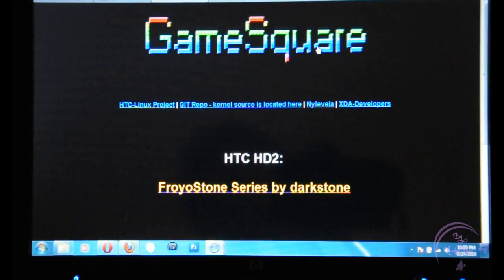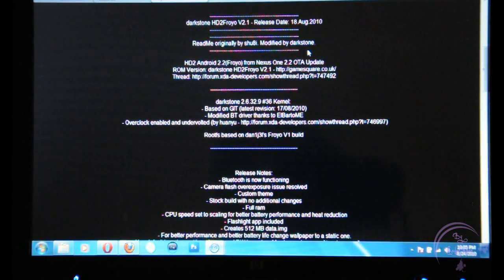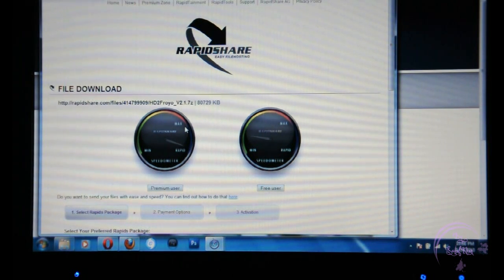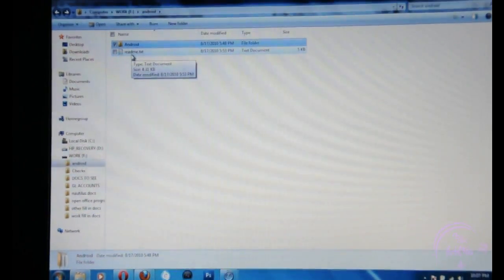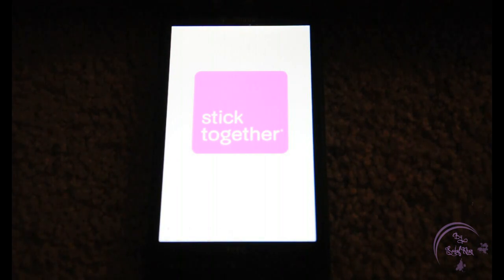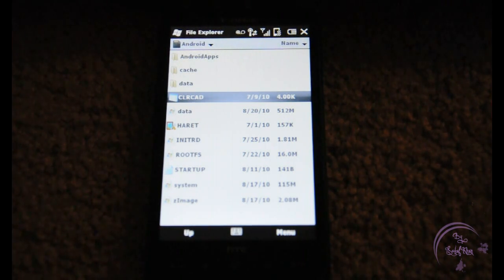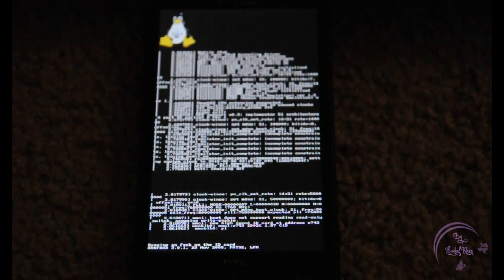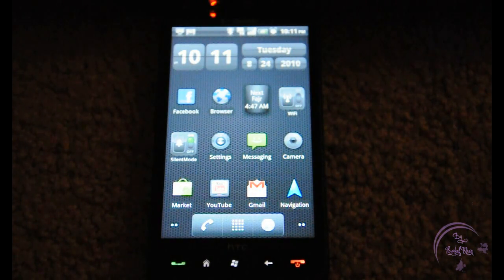How to get Android 2.2 on your HTC HD2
Hello everybody.
This is me showing you how you can get Android 2.2 on your phone. I uploaded a video of it running on my phone a couple of days ago. So I thought I would do a video to show how to get it on yours.

You will have to change the radio/image version of your phone and I have the link in the video. This is a must for your calls to work properly.

Thanks